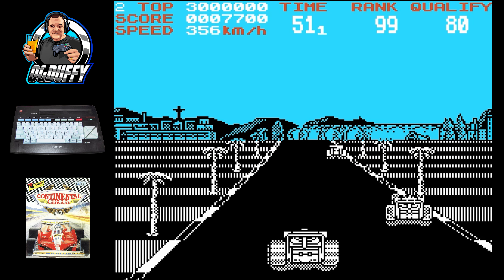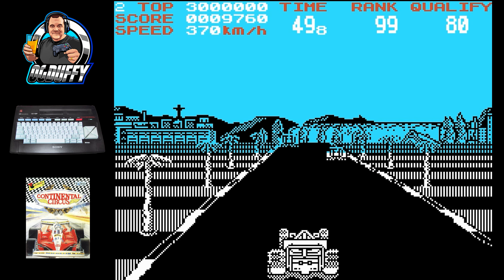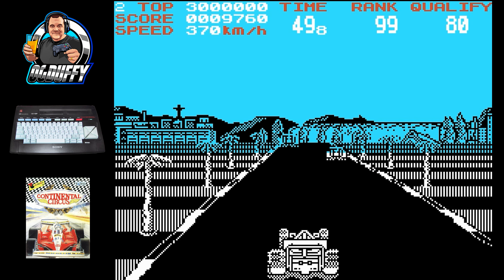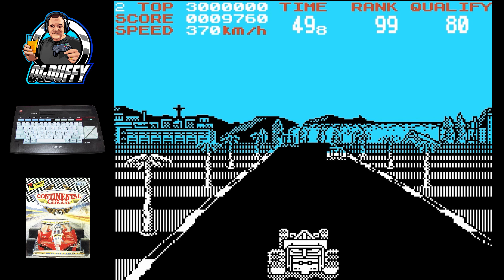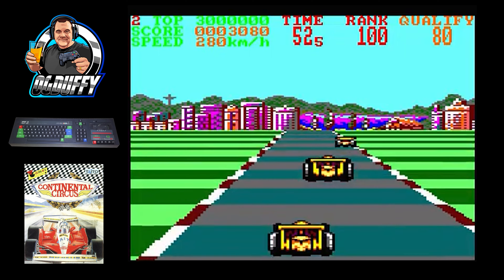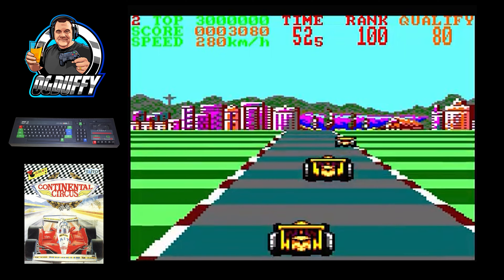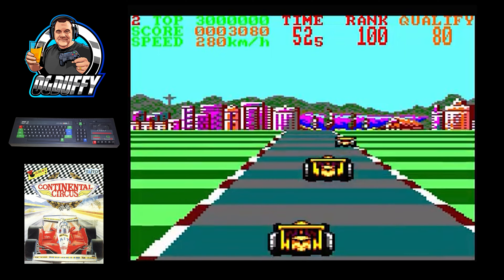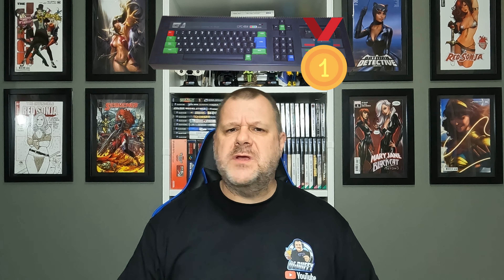Continental Circus GREATEST Home Versions I Look Which is BEST? VS Comparison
Continental Circus was released in the Arcades in 1987 by Taito, in this VS video OGDuffy looks at a total of 7 versions of this game From the Arcade original through to the 8 Bit Home Computers, 16 Bit Home Computers. So which versions come out on top? In this video I compare all these versions giving my verdict on which Home Versions are Best.

The running order is as follows:

0:00 - Introduction
2:46 - Continental Circus Arcade
4:18 - Continental Circus Atari ST
5:19 - Continental Circus Commodore Amiga
6:17 - Continental Circus MSX
7:17 - Continental Circus Commodore 64
8:18 - Continental Circus Sinclair ZX Spectrum
9:18 - Continental Circus Amstrad CPC
10:18 - Verdicts / Comparison Results

So which version will triumph? Will the Sinclair ZX Spectrum hold its own against the Amstrad CPC? Or will the Commodore 64 conversion of Continental Circus win the battle of the 8 Bit Home Computers?

For all enquiries / suggestions then please do drop me an E-Mail.